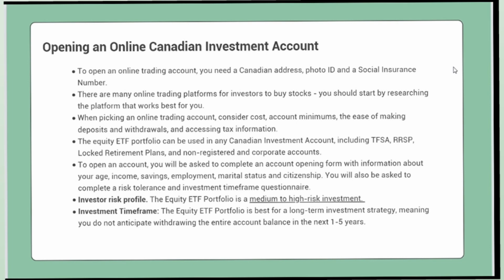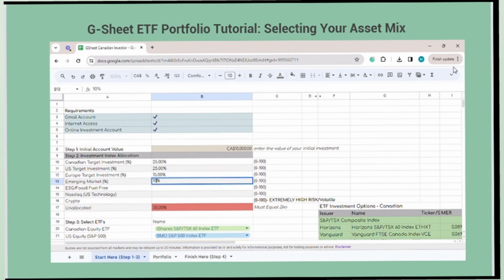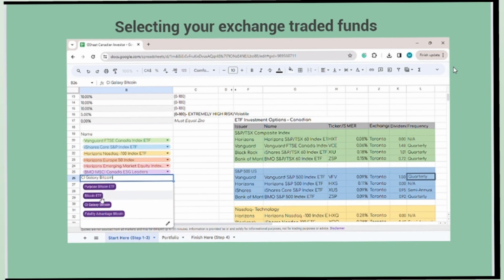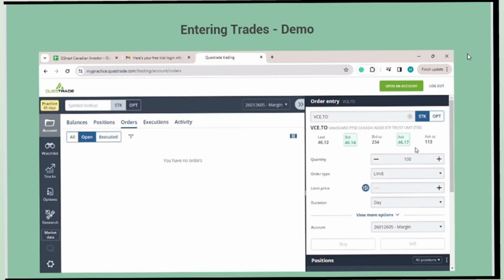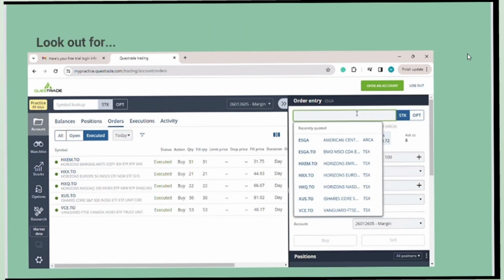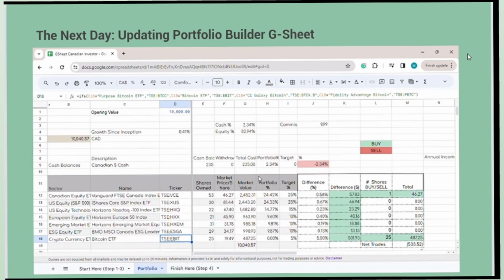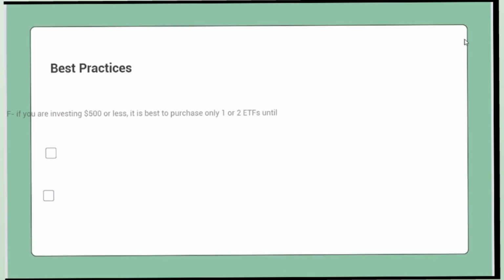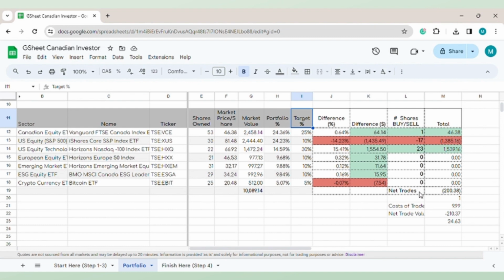Equity EFT GSheet Portfolio Builder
Introducing the Google Sheets Equity Exchange Traded Fund (ETF) Portfolio Builder – your all-in-one tool to create and manage a diversified investment portfolio easily. This user-friendly spreadsheet simplifies building an ETF portfolio tailored to your financial goals. Here's a breakdown of its key features:

 1. User-Friendly Interface:
   - Clean and intuitive design for easy navigation.
   - No advanced GSheet skills required – suitable for beginners and experienced investors alike.

 2. Customizable Investment Targets
   - Allocate your portfolio based on your preferences

3. Pre-Populated Exchange Traded Funds- no additional research is required
   - This tool is pre-populated with the Top Index Linked ETFs based on comprehensive market research

4. **Live Market Price Updates:**
   - Real-time market price updates for each ETF in your portfolio.
   - Stay informed about the current value of your investments to make timely decisions.

5. Security and Privacy
   - Your financial data is secure and private within your Google account.
   - GSheet does not collect personal details (Name, Address, DOB, Account Numbers)

Whether you're a seasoned investor looking to optimize your portfolio or a beginner taking the first steps into ETF investing, the Google Sheets Equity ETF Portfolio Builder empowers you on your financial journey. Start building your wealth with confidence and precision today!